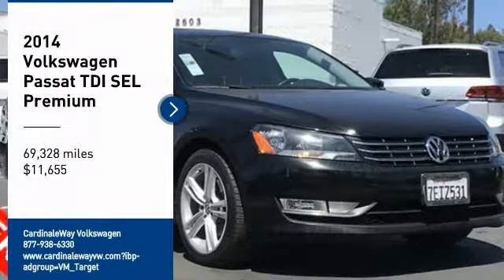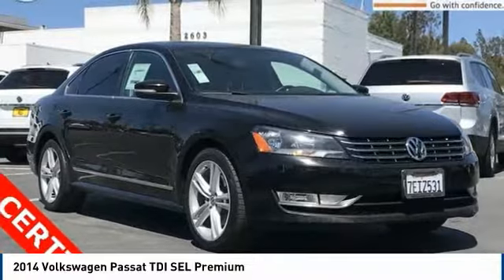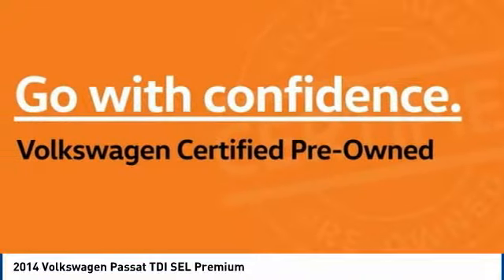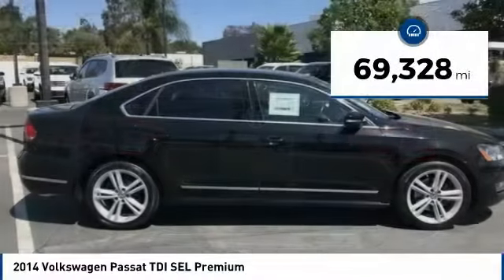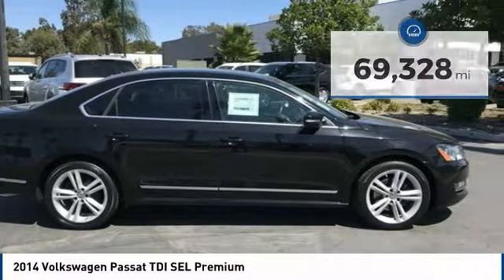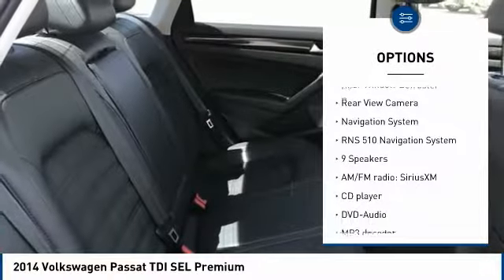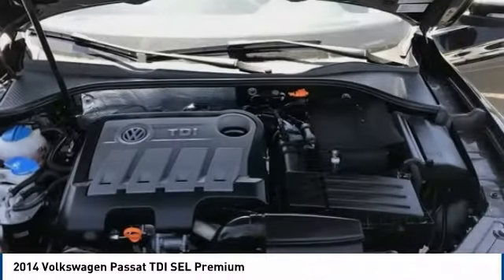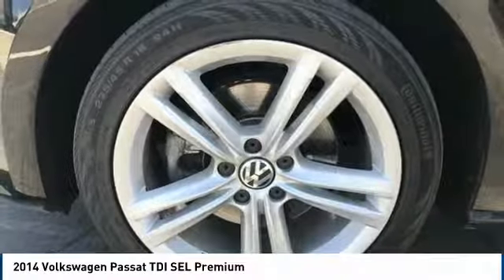2014 Volkswagen Passat 2014 Volkswagen Passat TDI SEL Premium FOR SALE in Corona, CA VP3714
2014 Volkswagen Passat TDI SEL Premium

CardinaleWay Volkswagen
2603 Wardlow Road

CARFAX One-Owner. Clean CARFAX. Certified. Black 2014 Volkswagen Passat TDI SEL Premium   CERTIFIED   FWD 6-Speed DSG Automatic with Tiptronic 2.0L TDI Diesel Turbocharged CLEAN CARFAX,    MANAGER SPECIAL   , ONE OWNER,    CERTIFIED   , NAVIGATION, SUNROOF/MOONROOF, BLUETOOTH, MP3 CAPABLE, REAR VIEW CAMERA, Passat TDI SEL Premium   CERTIFIED  .  Inland Empire, Corona, Riverside, Ontario, San Bernardino, Chio, Chino Hills, Norco, Orange County, Yorba Linda 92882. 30/40 City/Highway MPG  Volkswagen Certified Pre-Owned Model Year 2016 and earlier TDI vehicles Details:      Warranty Deductible:  50     Vehicle History     100  Point Inspection     Roadside Assistance     Model Specific Limited Warranty, 24 Month/Unlimited Mile beginning on the new certified purchase date or expiration of new car warranty expires (whichever occurs later), 2 Years of 24-Hr Roadside Asst. Transferability See Dealer for Details  Awards:     2014 IIHS Top Safety Pick     2014 KBB.com 10 Most Comfortable Cars Under  30,000 Experience the CardinaleWay difference. We develop outstanding relationships were everybody wins. Prices do not include dealer installed accessories.  Reviews:     If you re in the market for midsize sedan, but the budget demands the price remain competitive and the fuel economy high, VV s Passat for 2014 is worth a look. It offers a number of engine and transmission choices as well as European road manners and the latest in electronic innovation. Source: KBB.com     High-quality cabin with above-average passenger and cargo space; refined and quiet ride; fuel-efficient diesel engine; strong V6; top safety scores. Source: Edmunds     The 2014 Volkswagen Passat has balanced proportions and an elegant, premium quality. Your eyes follow the strong character line and continue around the whole vehicle. With convenient features like automatic headlights combined with available corner-illuminating foglights, this is a sedan that will be not be outshined. Other convenient features include optional keyless access with push button start and remote start to preheat or cool your Passat. Step inside and you will find available soft leather to soothe you, and on select models, the comfort of heated front seats. Plus, for 2014 you can get two-tone seats in SE models. There is even an available sunroof to let the open sky in. With the best-in-class rear legroom your passengers will also enjoy the choice you ve made with the Passat. You have several engine options with the Passat, including a 170-horsepower, turbocharged 1.8-liter gas four-cylinder, which is new for 2014. There is also a range of transmission possibilities, and available on select models, a 6-speed dual-clutch DSG automatic transmission with Tiptronic for imperceptibly fast gear changes and seamless acceleration. Depending on your engine and transmission combination, you can get EPA estimated gas mileage that ranges from 20-31 in the City and 28-43 on the Highway. The Passat lets you make calls hands-free, and stream music wirelessly from your compatible phone. For more technology, available on select models, get turn-by-turn directions from the navigation system, or rock out to the sound of your favorite music on the Fender Premium Audio System. In addition, for 2014, you can have a backup camera on SE trims and higher. Safety features include the Intelligent Crash Response System, which in the event of an accident, automatically shuts your fuel pump off, turns your hazard lights on, and unlocks your doors. In addition, all Passat trims come standard with anti-lock brakes and electronic stability control. Source: The Manufacturer Summary  Vehicle price and availability are subject to change without notice.